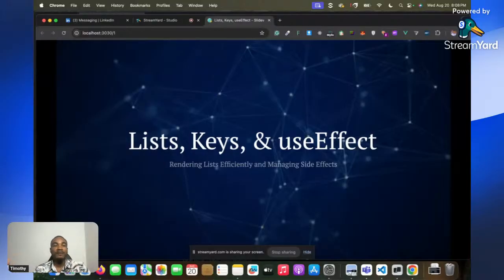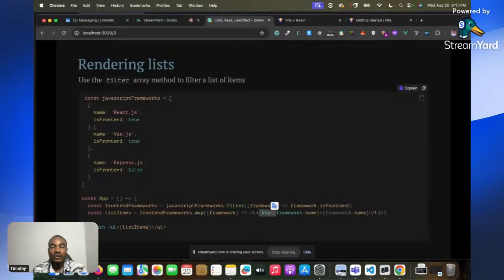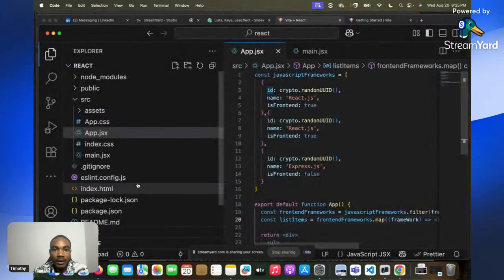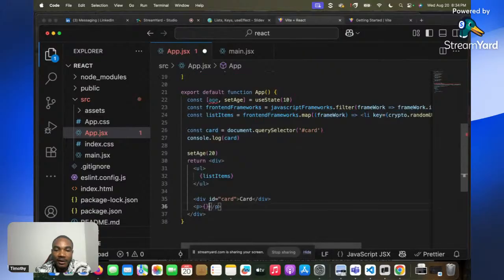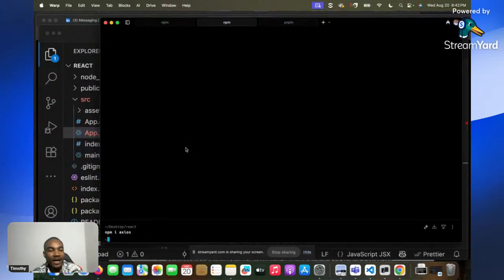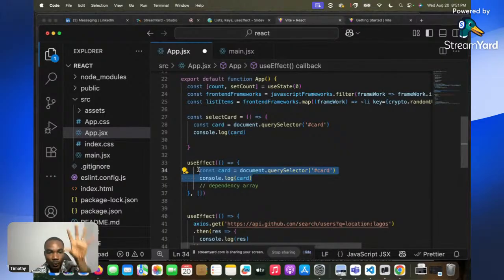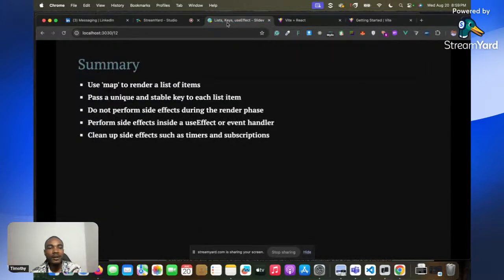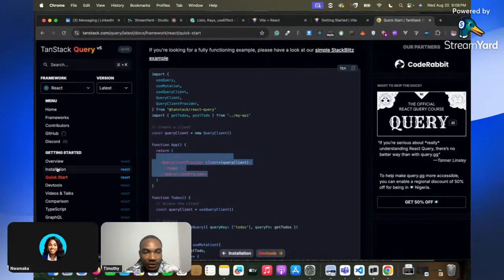List , Keys and UseEffects